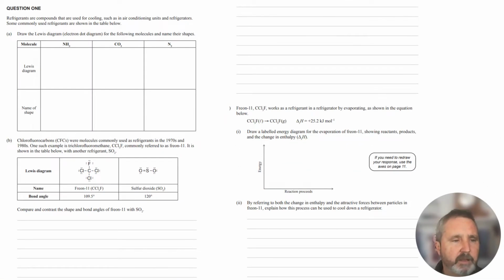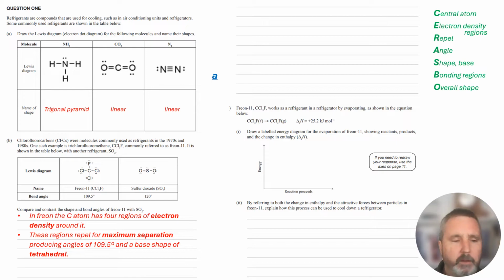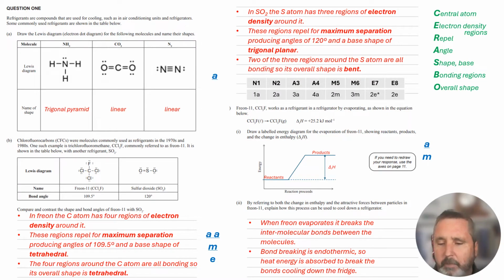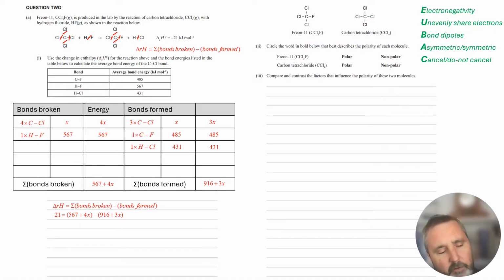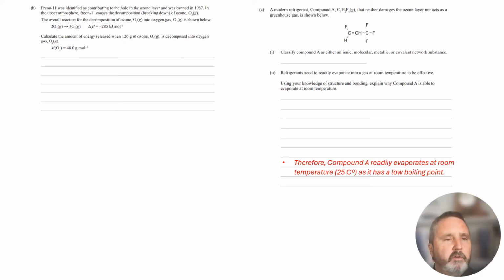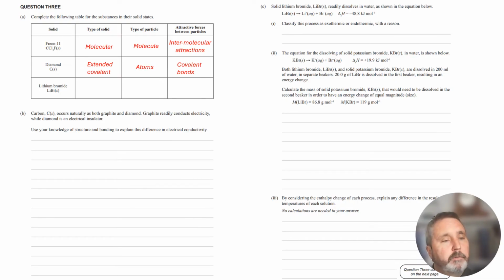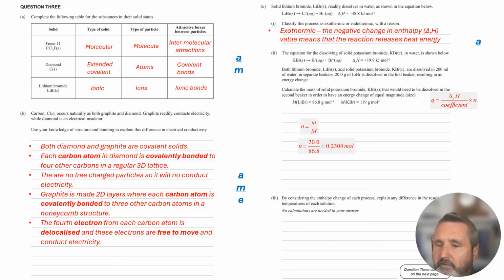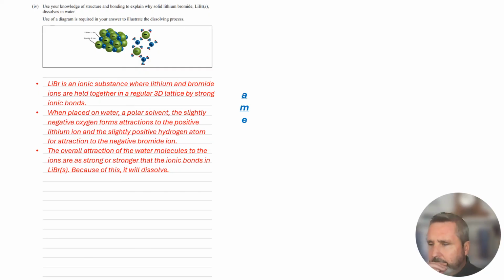L2 CHEMISTRY 2022 Exam AS91164 Answers - NCEA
Mr T completes the 2022 Level 2 NCEA Organic Chemistry paper, AS91164.